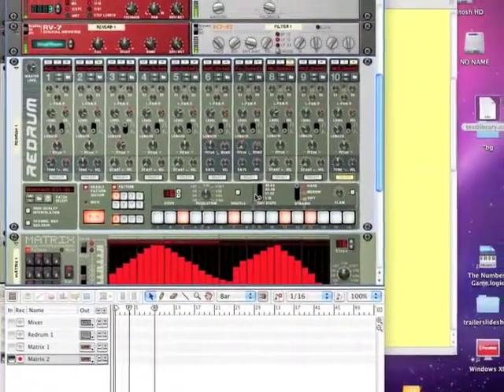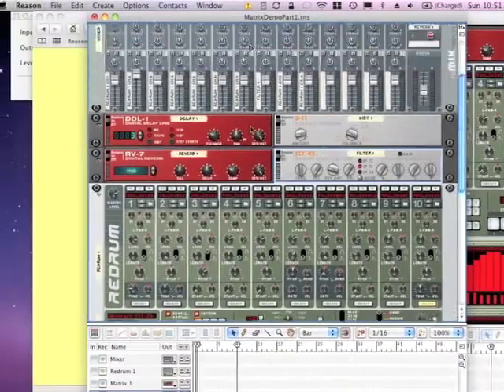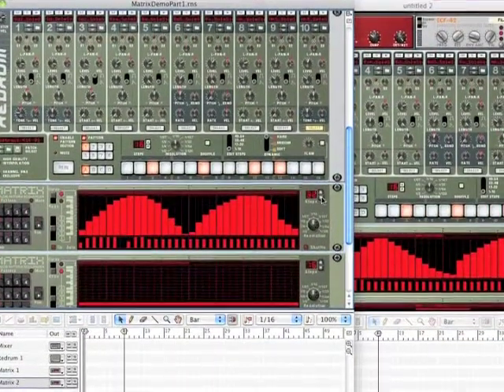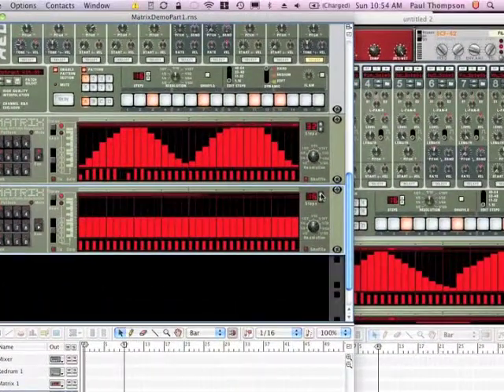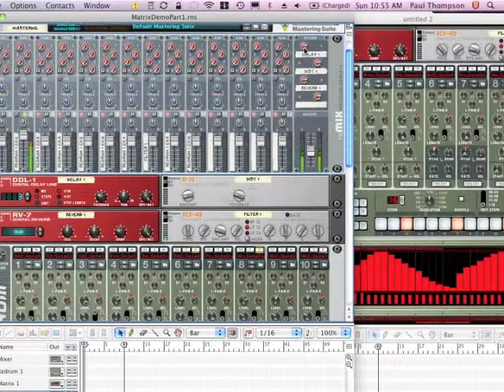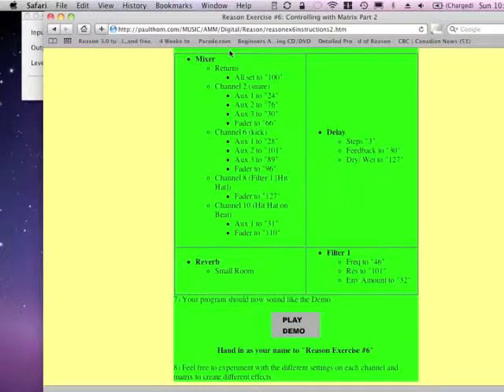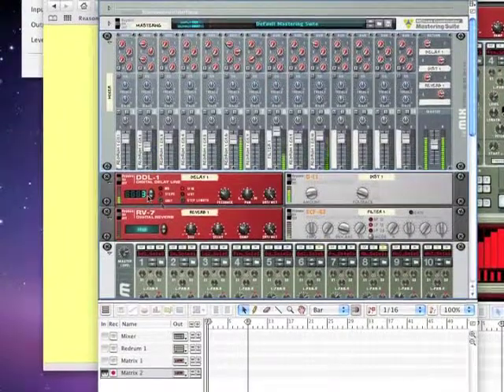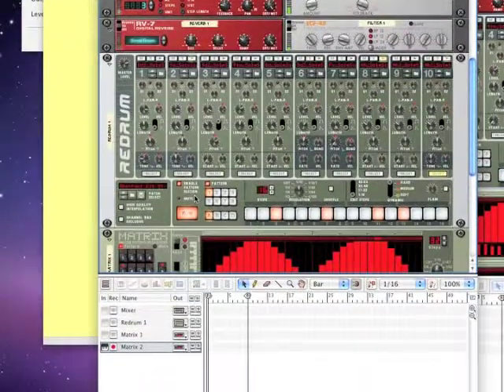Reason Exercise 6: Part 2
Instructional Video for Music & Computers Course;
Central Peel Secondary School Music Department;
created by Paul Thompson